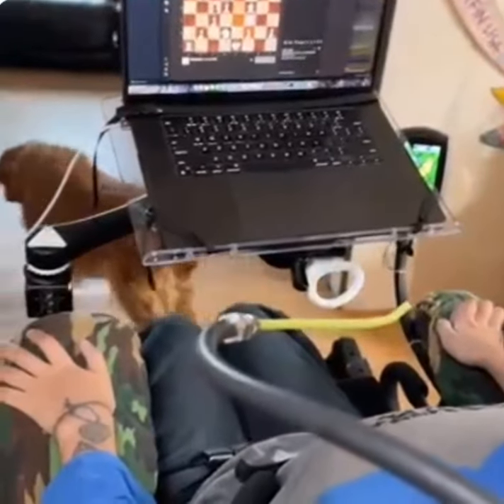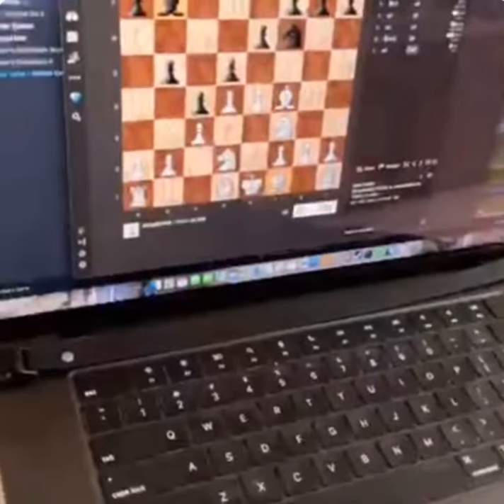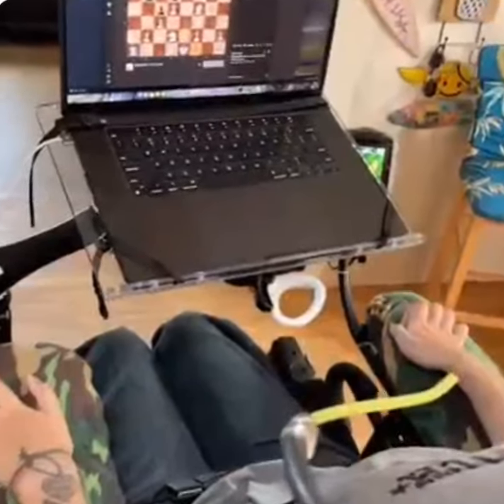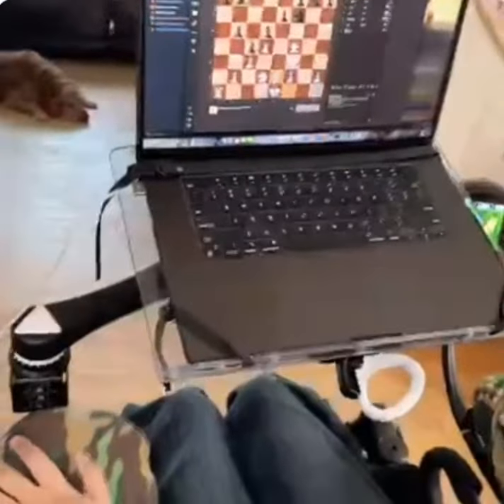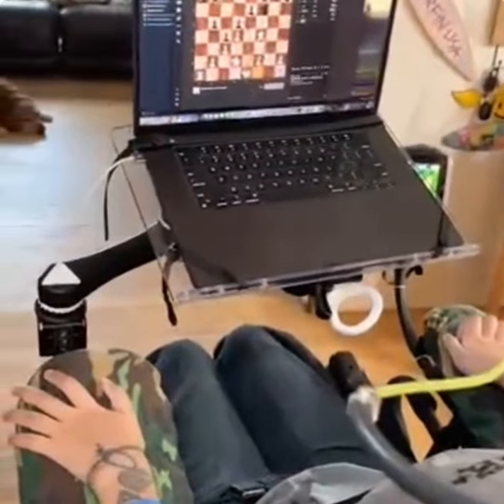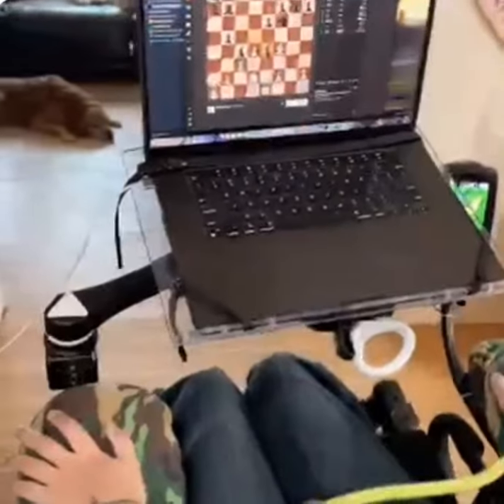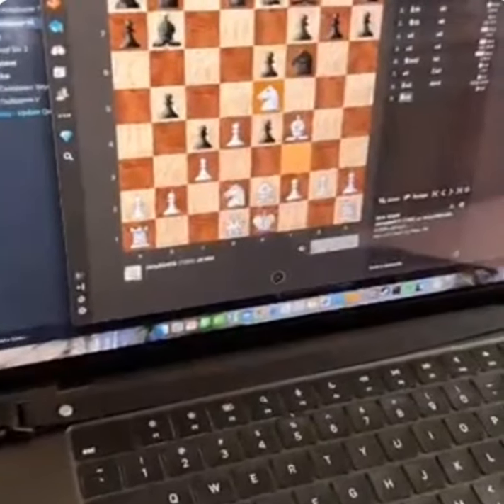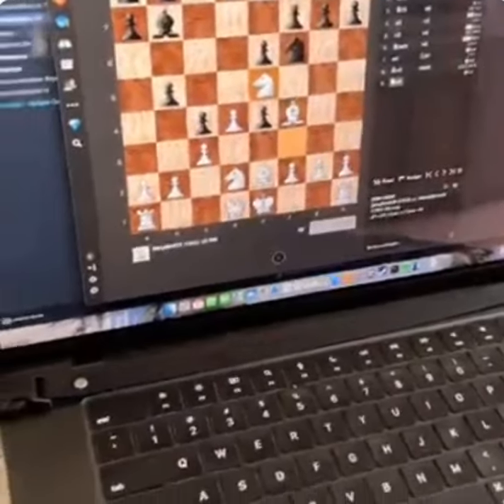🤯 First person with implanted Neuralink chip can play chess and Civilization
Nolan Arbaugh, 29, who has been paraplegic for the past eight years, has successfully used a Neuralink implant to interact with a PC.

I just think about moving the cursor, and it moves.

Nolan compares the sensation to "The Force" from Star Wars.
The Neuralink chip decodes brain signals and translates them into commands to control the computer, allowing the user to control the mouse cursor without physical interaction.